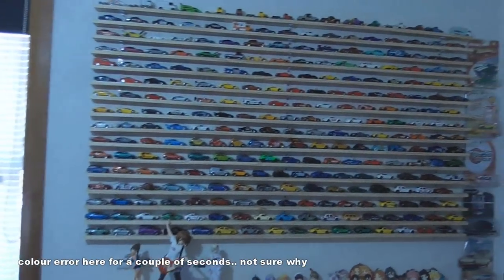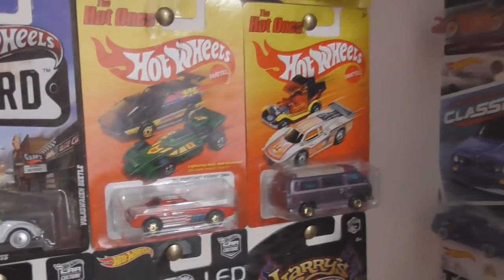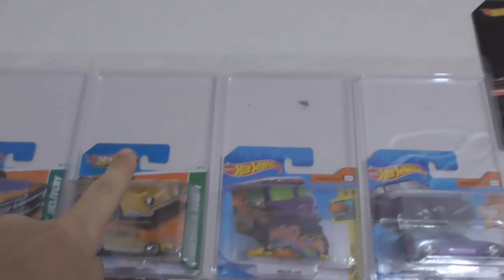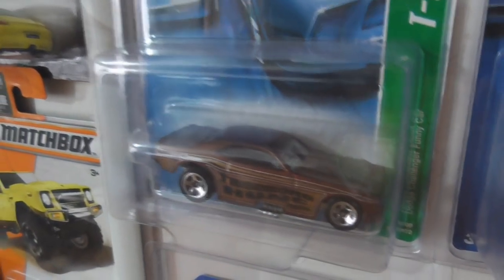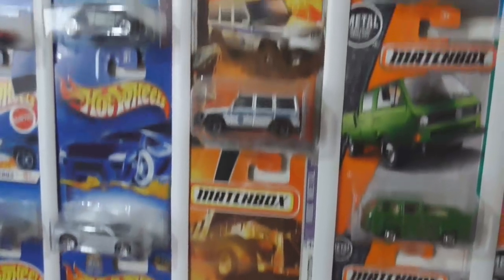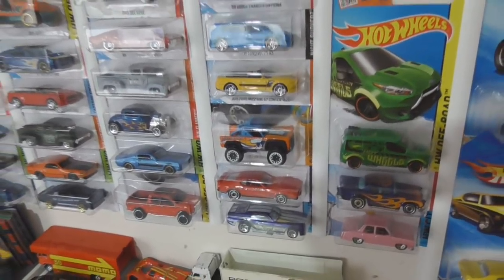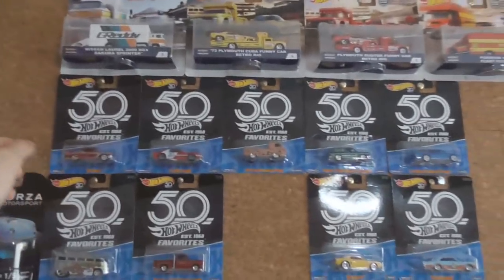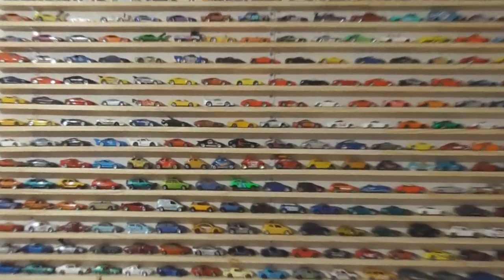My Entire Hot Wheels Collection!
It's finally here (again)!! This time around I'll be splitting my collection tour into two parts - one for the in box stuff and one for every single loose car I own, so stick around and make sure to subscribe if you want to be notified when part 2 is out!

*I own none of the music featured in the background of this video